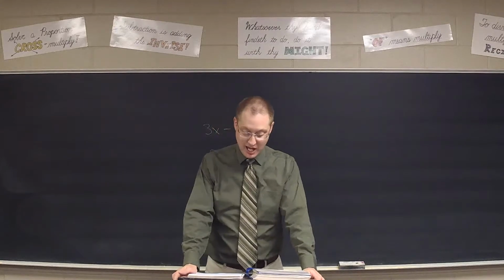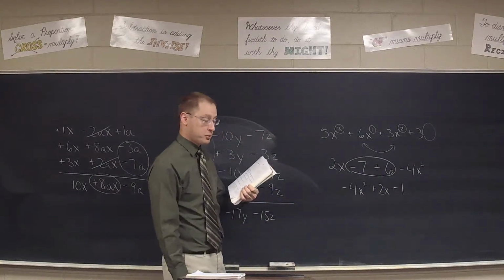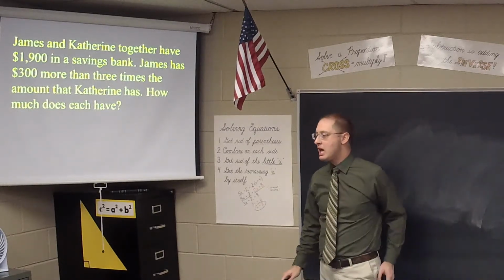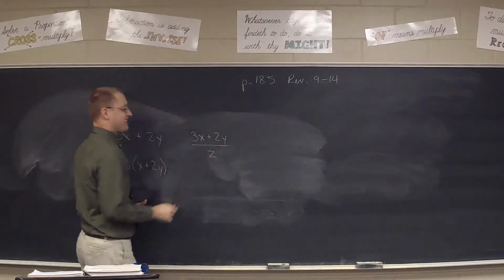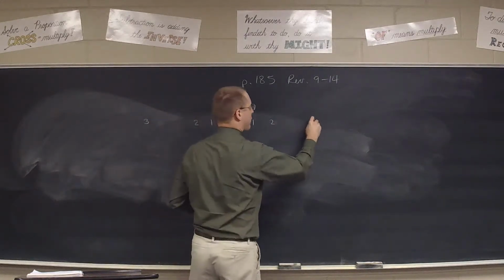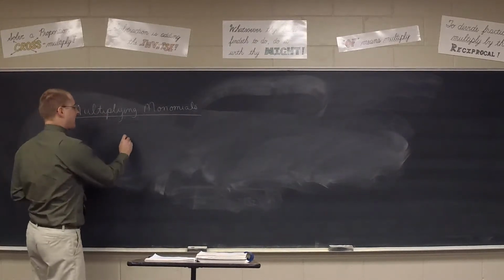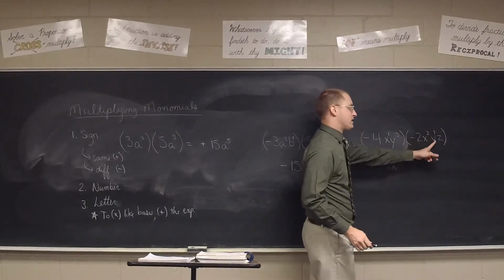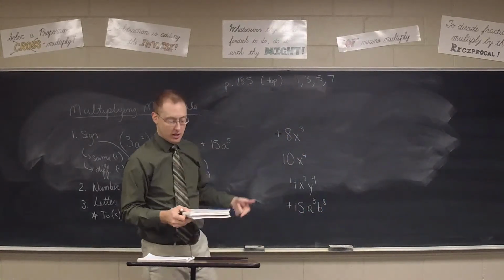Algebra I Lesson 36